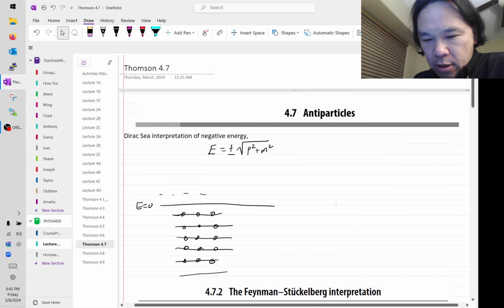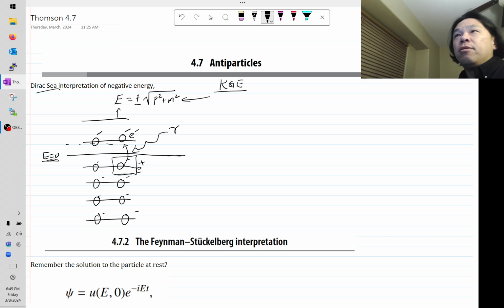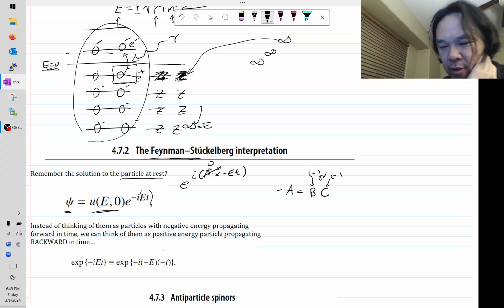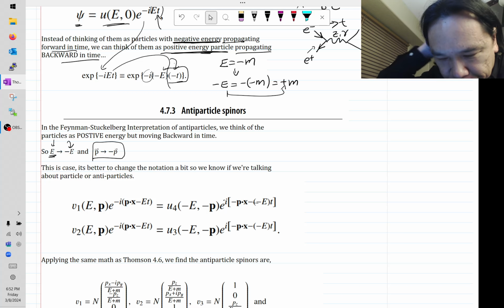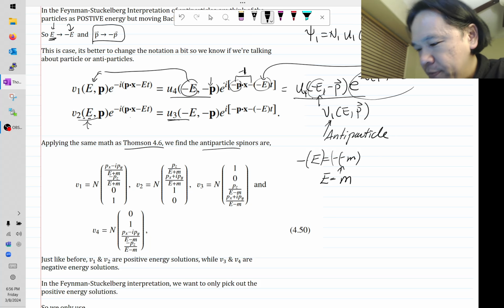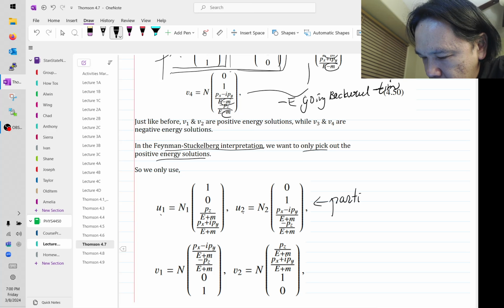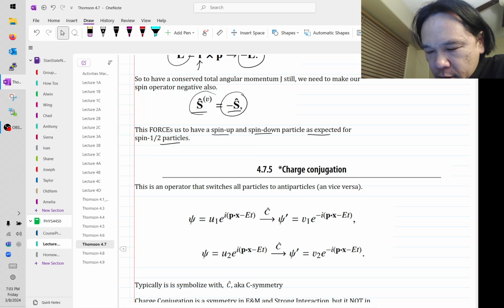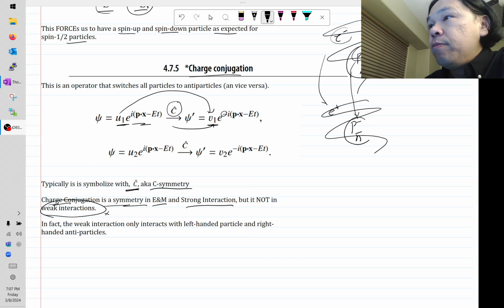PHYS4450 Sp24 Lecture4 7